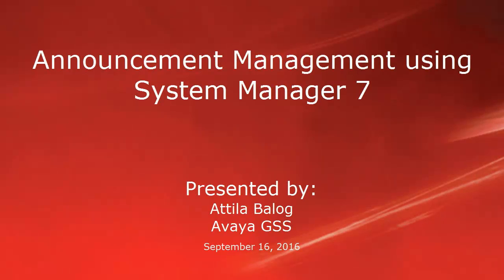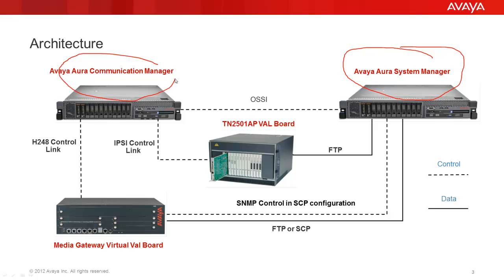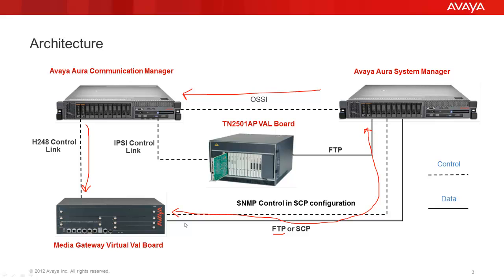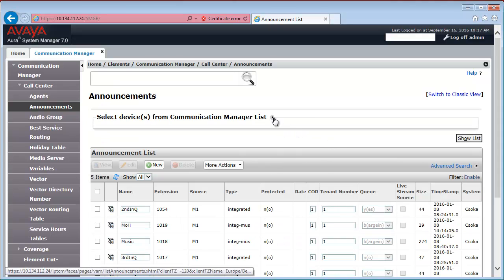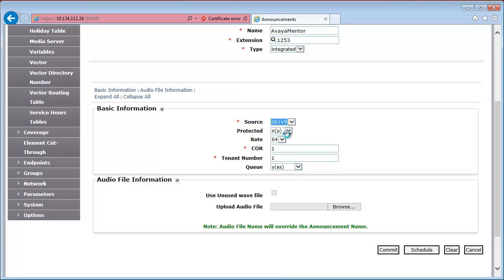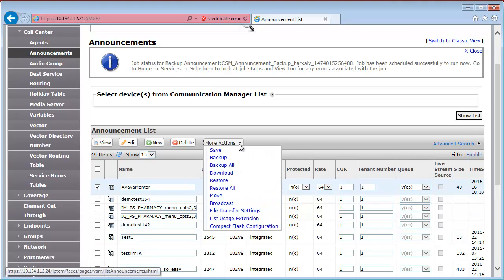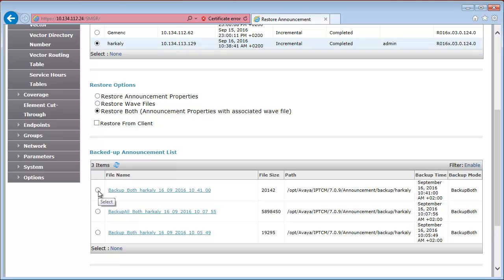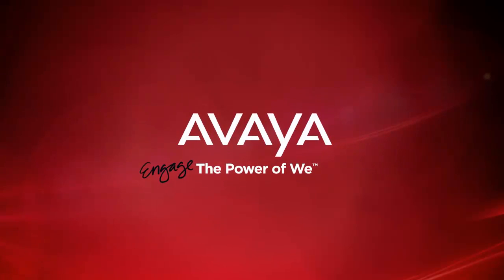How to manage Communication Manager announcements using System Manager version 7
This video demonstrates on managing Communication Manager announcements using System Manager version 7.
Produced by: Attila Balog